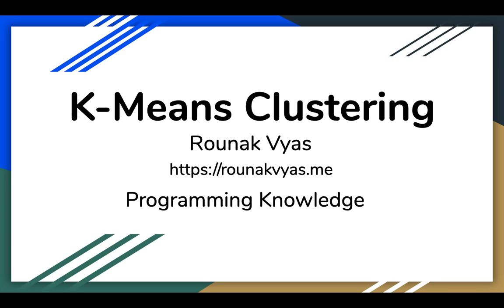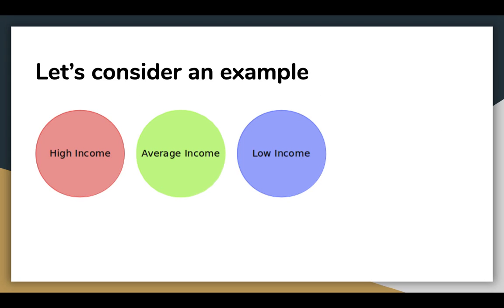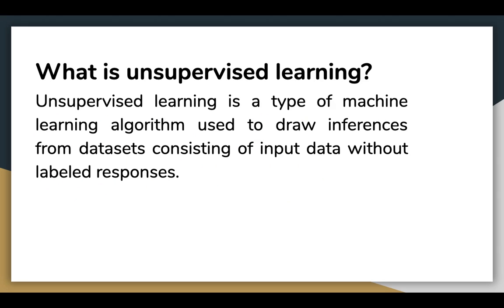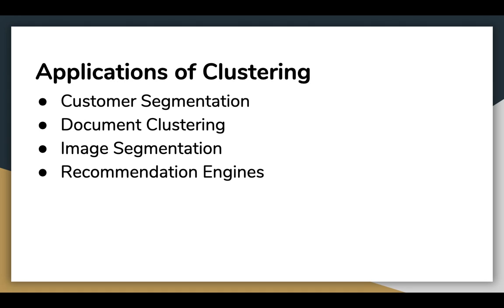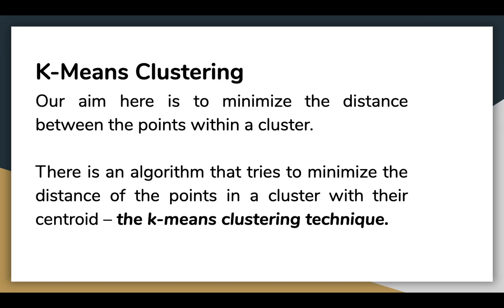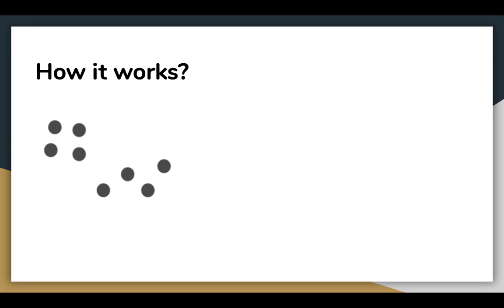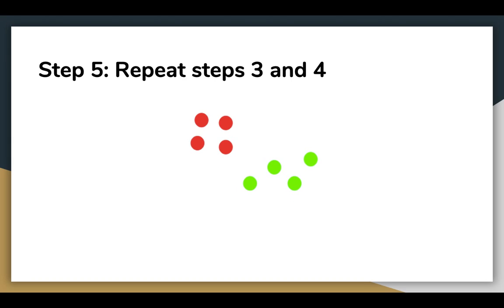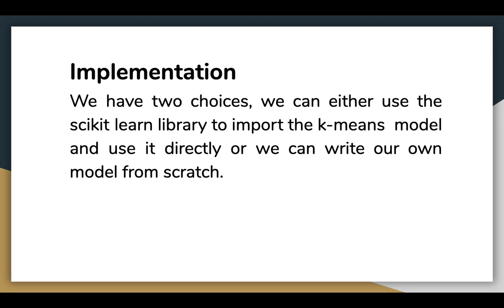Machine Learning Tutorial 10 - Understanding K-Means Clustering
In this video, we'll learn about K-Means Clustering, an unsupervised machine learning algorithm. K-means clustering is a type of unsupervised learning, which is used when you have unlabeled data (i.e., data without defined categories or groups). The goal of this algorithm is to find groups in the data, with the number of groups represented by the variable K.

About Me -